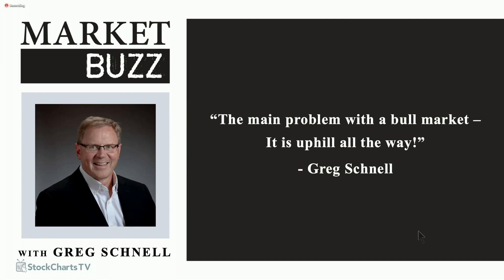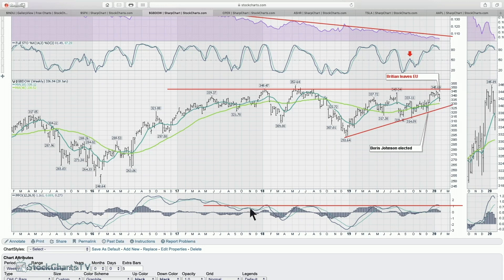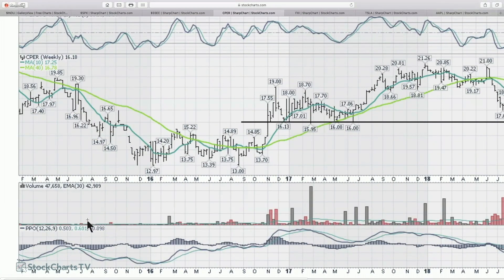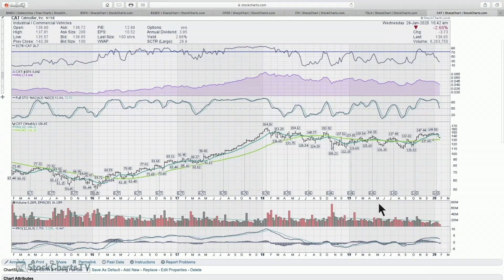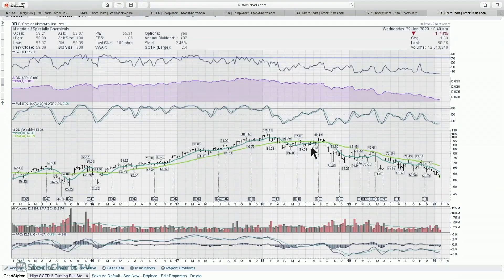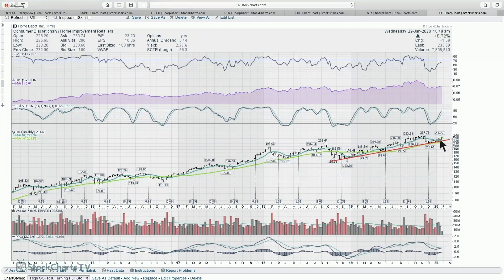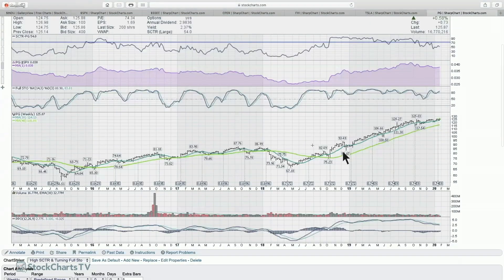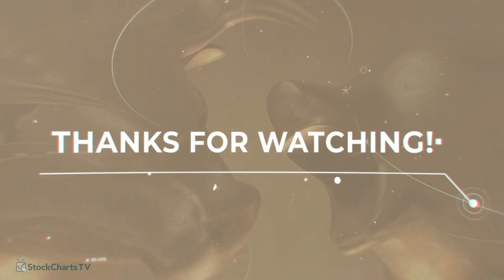The Dow Names With Some Big Surprises Afoot | Greg Schnell | Market Buzz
The Dow has some of the strongest stocks around in the group with Apple, Microsoft and Visa. It was the names not performing well that surprised Greg on his review. Some names to think about, some names to avoid!

and see what better financial charting can do for you.